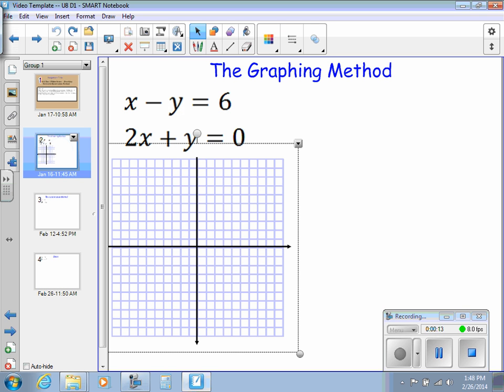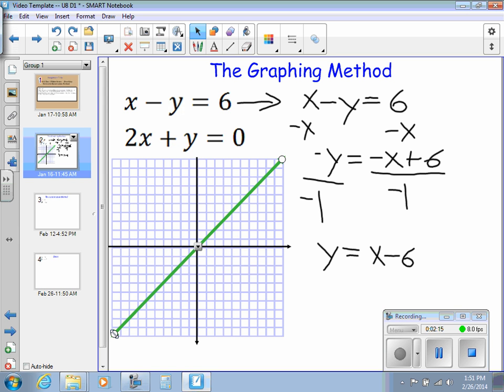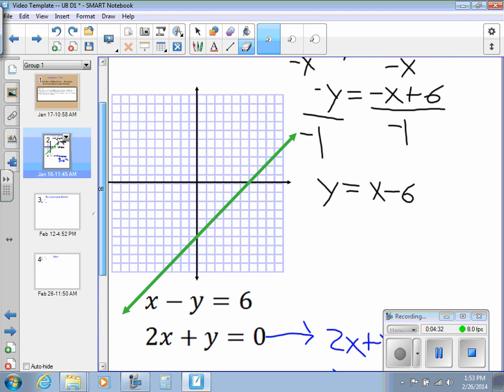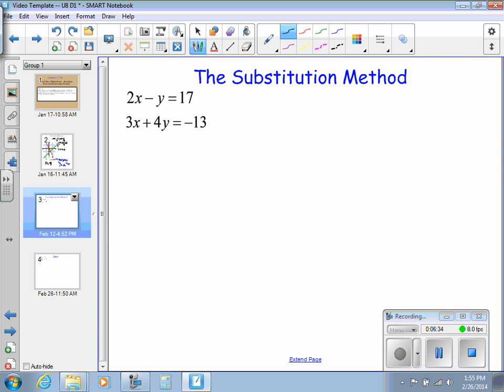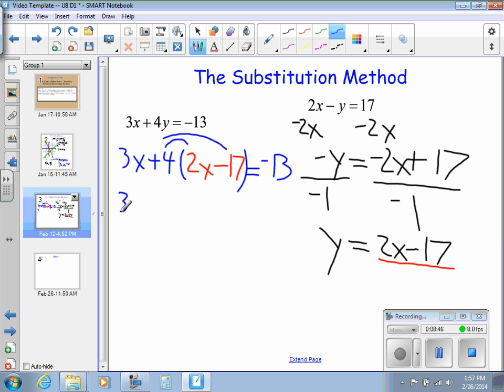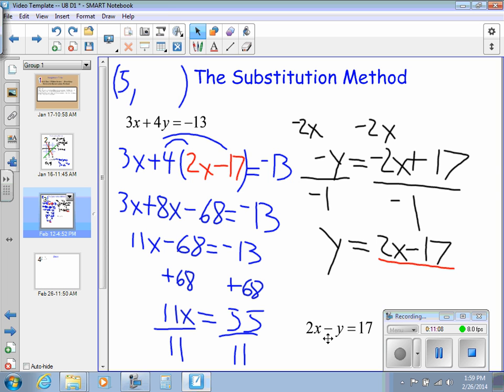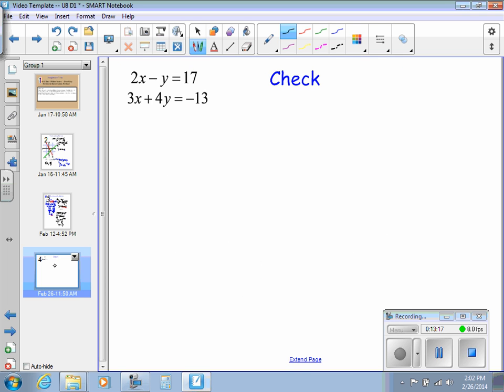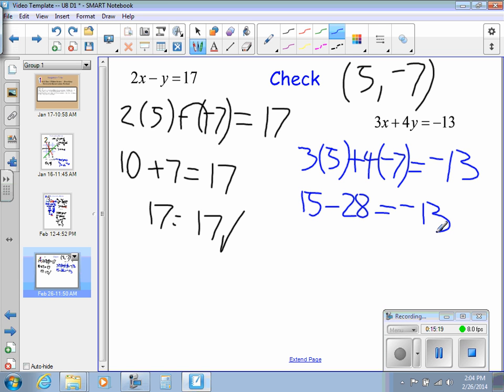Video Notes Unit 8 Day 1